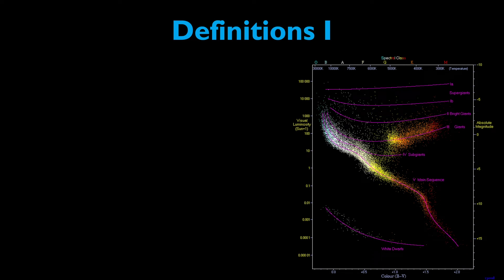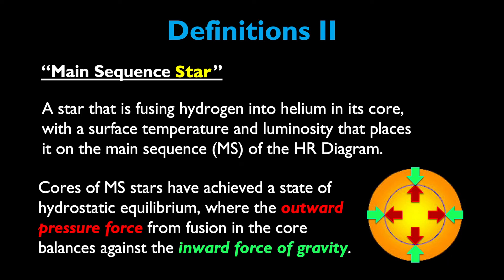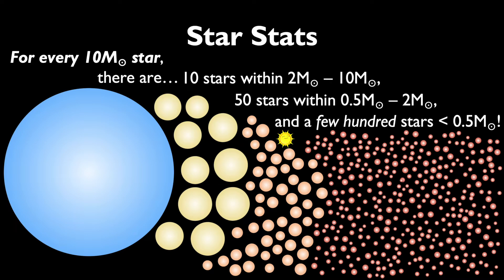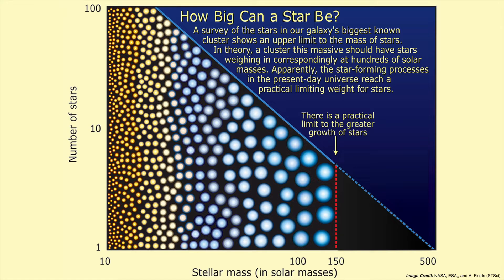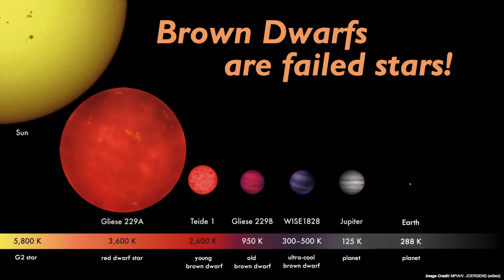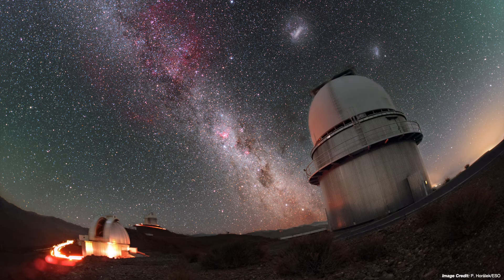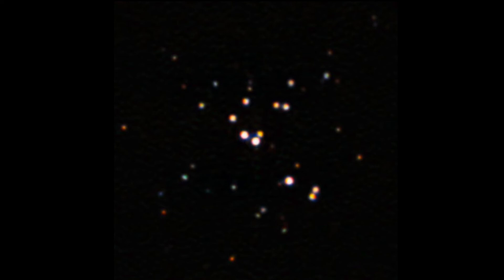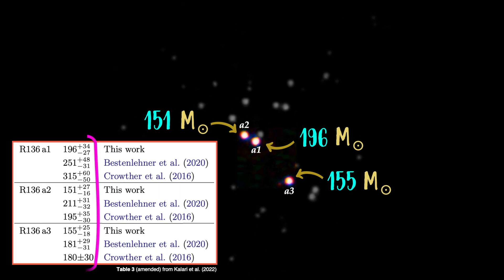Stellar Evolution and Death – Part 2: Main Sequence Stars and Their Mass Statistics